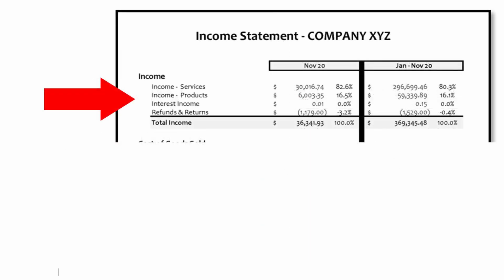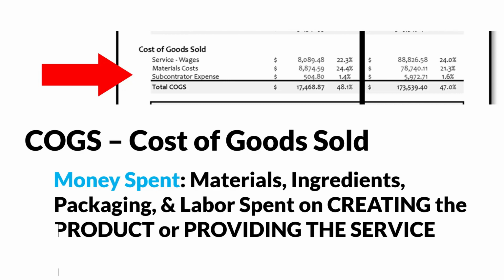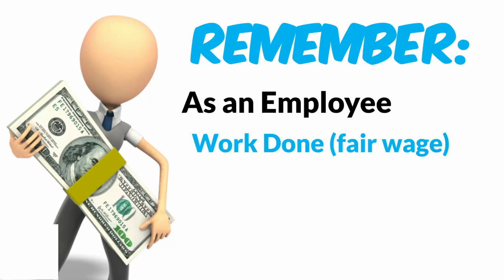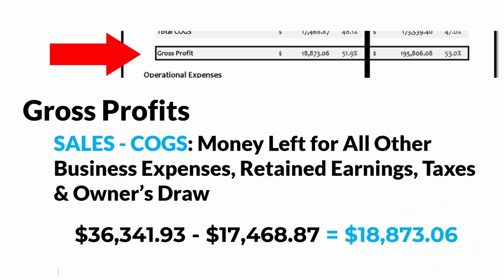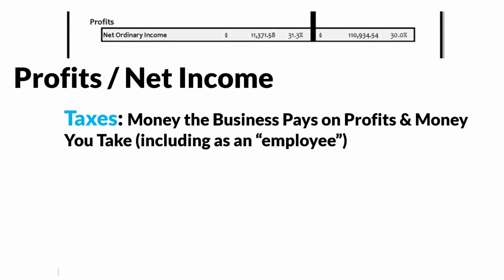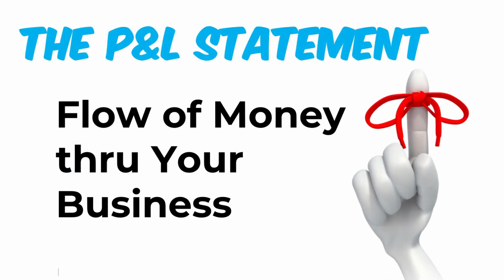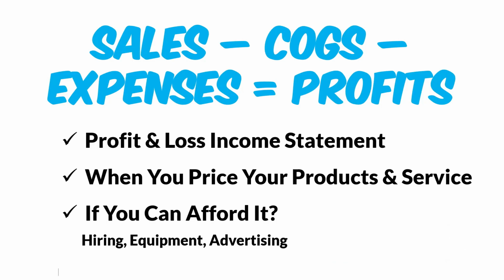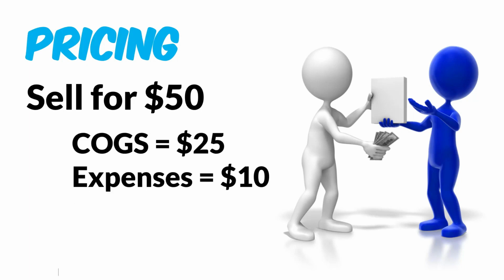📚 Bookkeeping for Small Businesses 101 (For Beginners!) 🚀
📚 Are you a small business owner looking to conquer the world of bookkeeping? Look no further! Welcome to our comprehensive guide on Bookkeeping for Small Businesses 101. Whether you're starting a bookkeeping business, running a small enterprise, or just eager to understand bookkeeping basics, this video is your golden ticket to financial clarity.
For bookkeeping services, book a meeting with me:
In this detailed bookkeeping tutorial, we'll also reveal the mysteries of bookkeeping, making it accessible even for total beginners. Discover what bookkeeping is and why it's the lifeblood of any successful business. We'll cover bookkeeping for small business from every angle, breaking down complex concepts into easy-to-follow steps.
💼 So Whether you aim to become a professional bookkeeper or simply wish to manage your business finances with finesse, this video equips you with the knowledge to succeed.